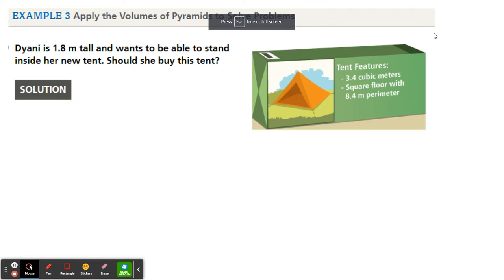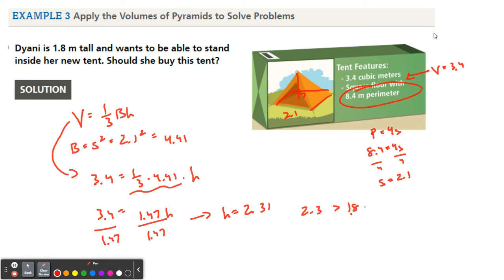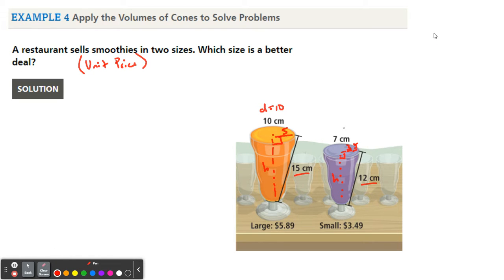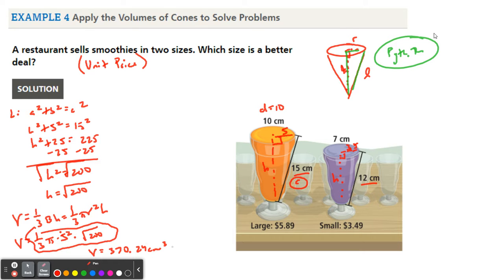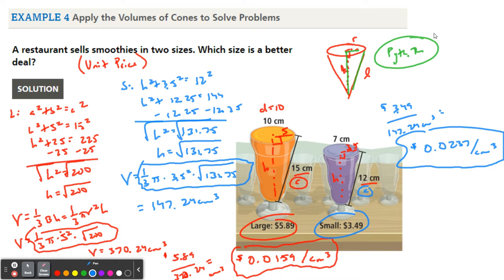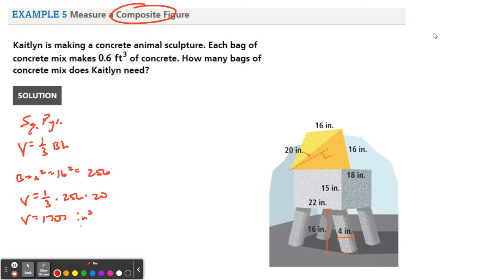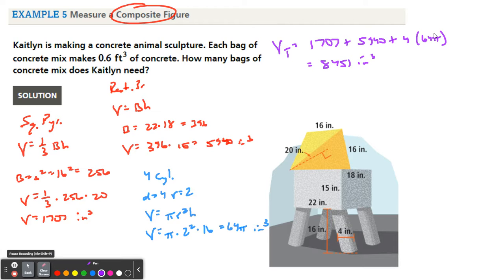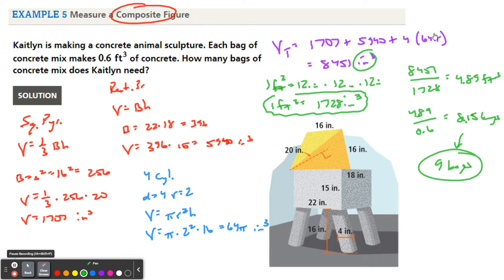geo 11-3 pyramids and cones #2